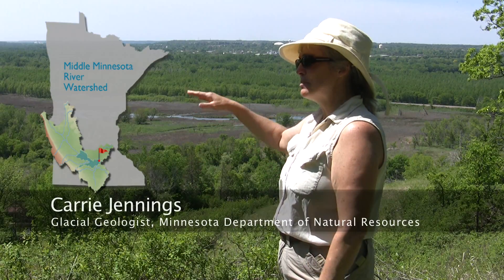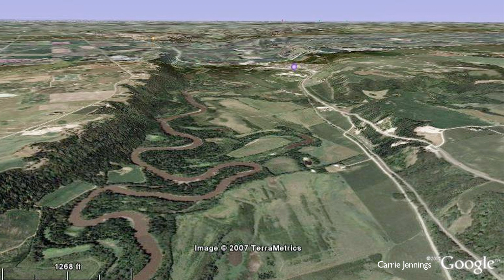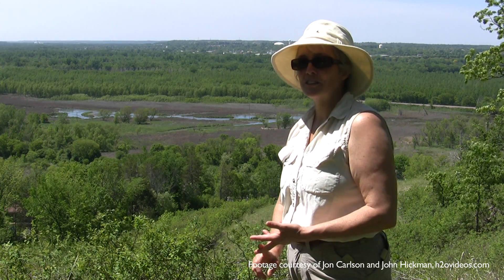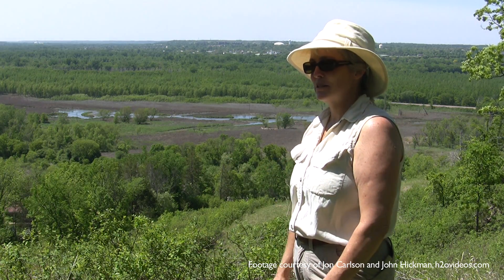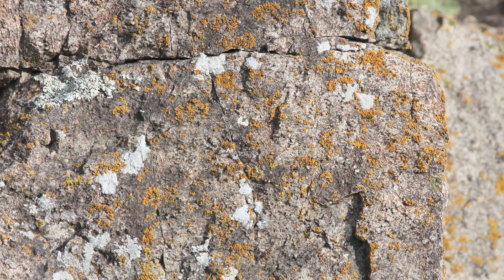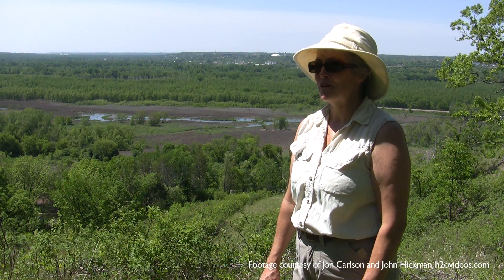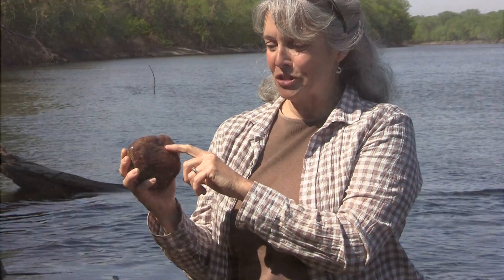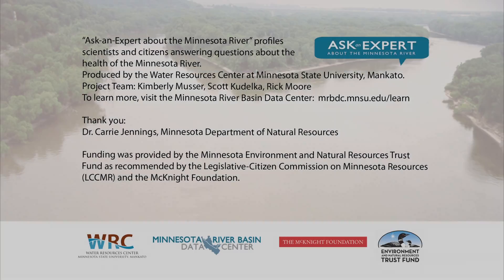Ask an Expert- Geology- Oldest Rocks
Q:  Are there some of the oldest rocks on Earth in the Minnesota River Basin?